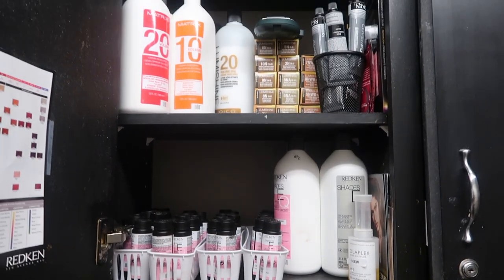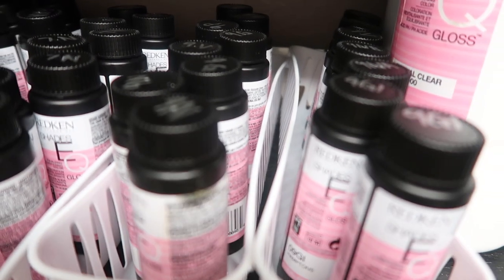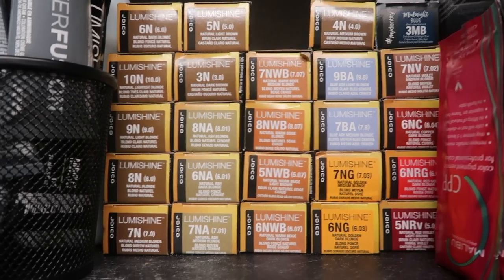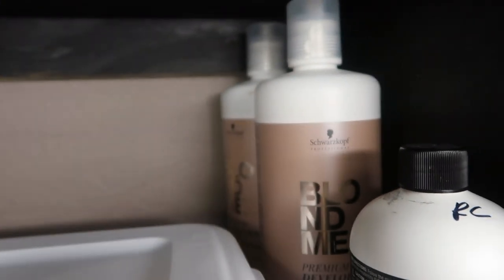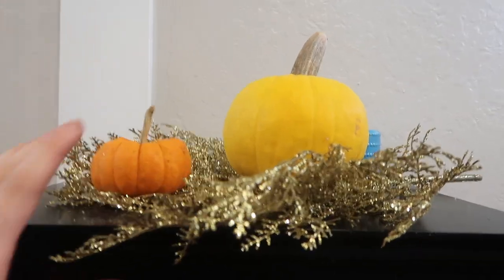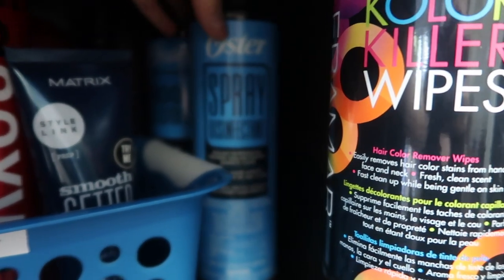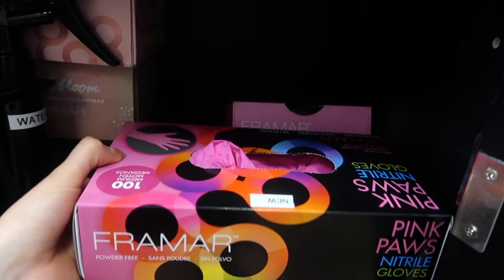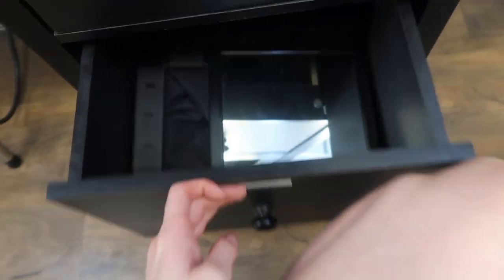MY SALON STATION & CABINET TOUR | Reiley Collier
GET TO KNOW ME:
When do you upload? Every Sunday, don't miss it! ;)